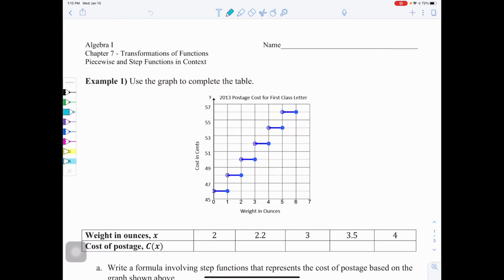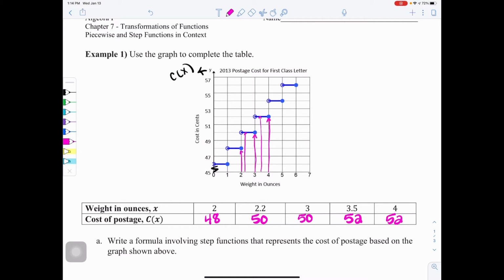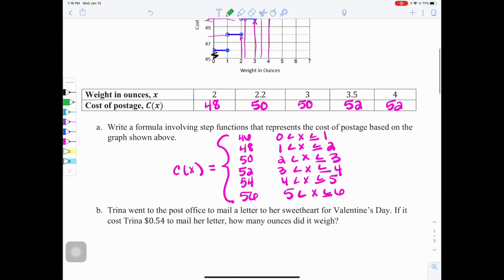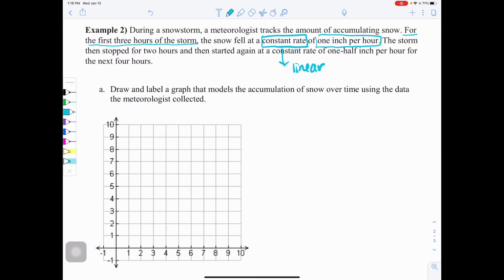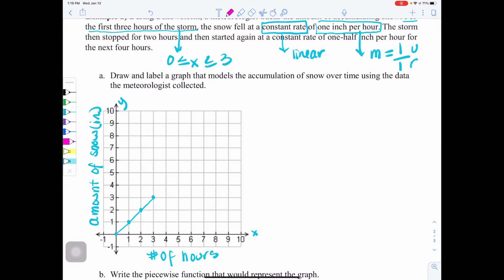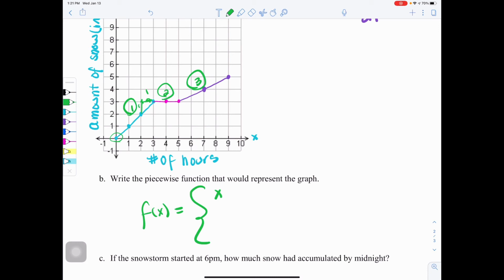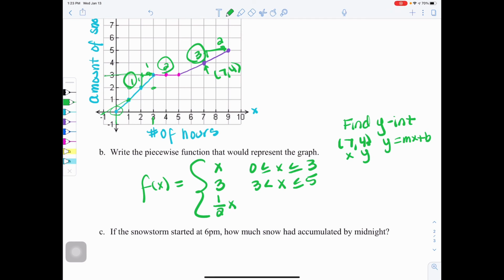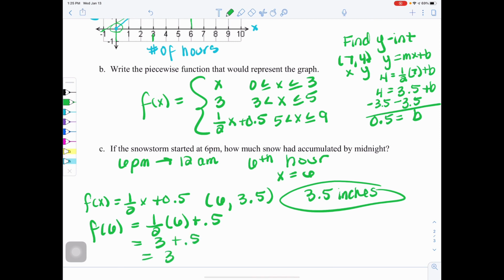Algebra Piecewise and Step Functions in Context